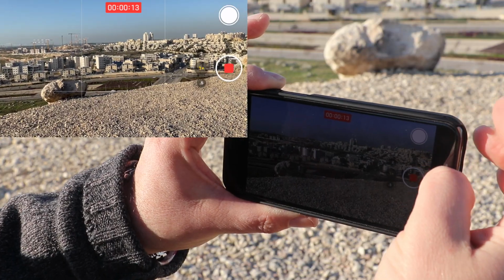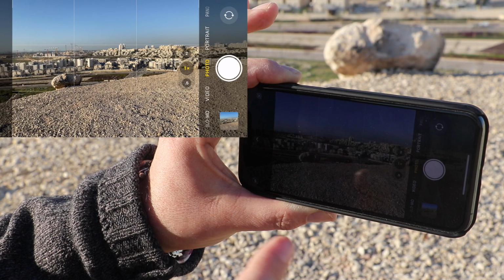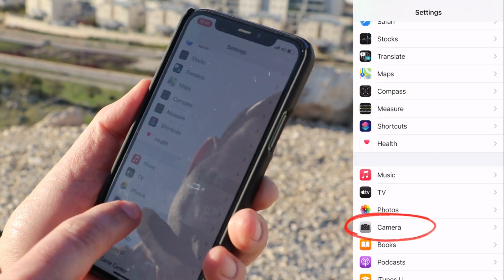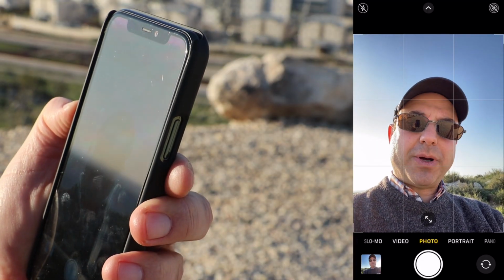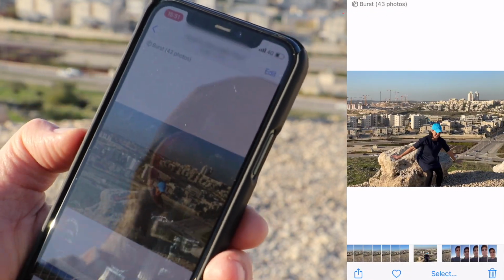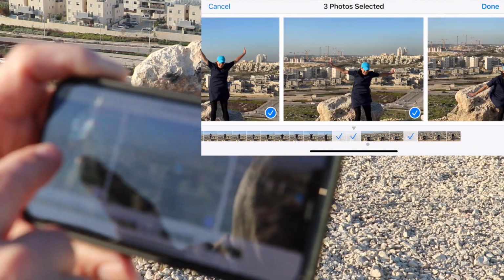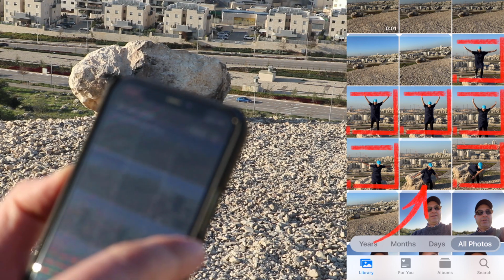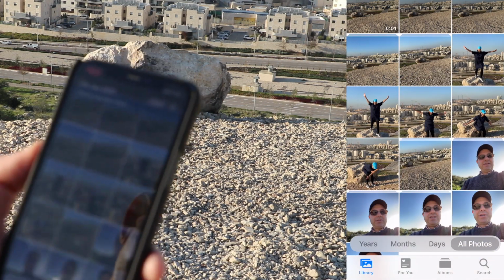Capture the action by taking pictures in Burst Mode with the iPhone's camera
00:00 - Intro
00:13 - Purpose of shooting in burst mode
00:24 - Taking a picture while shooting video
00:45 - Shooting in burst mode by sliding the shutter button
01:08 - Shooting in burst mode by long-pressing the volume-up button
01:49 - Identify burst shots in your photo library
02:18 - Managing burst photos in the photo library
03:08 - Deleting burst shots

In the past, if you long-pressed the shutter button of the iPhone's camera, it would quickly take multiple pictures in burst mode.
But the long-press function has now been replaced and now it will start to shoot video (while in camera mode).
So how do you get the burst mode back?
In this video I'll show you 2 methods + how to manage all these multiple burst photos in your library.